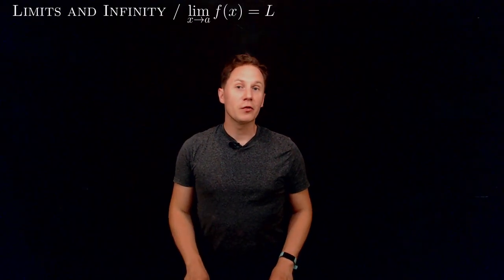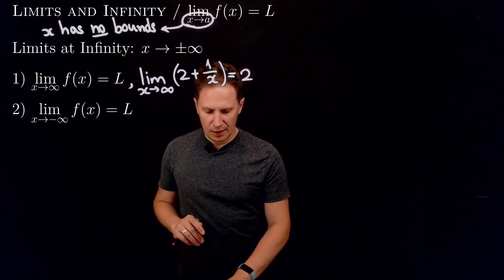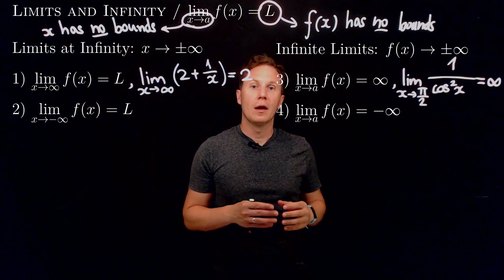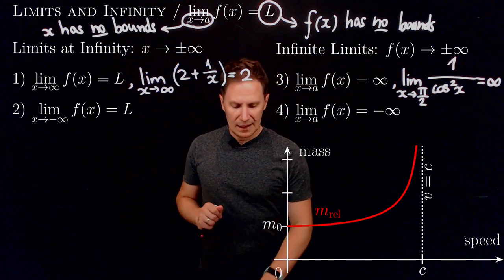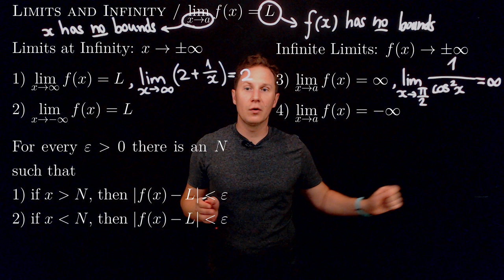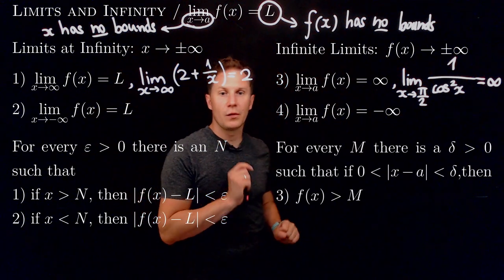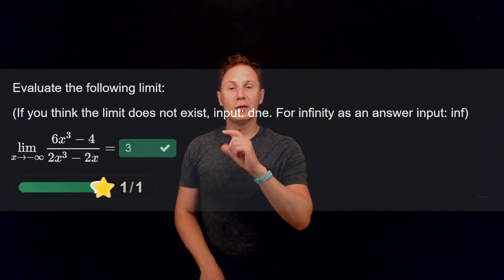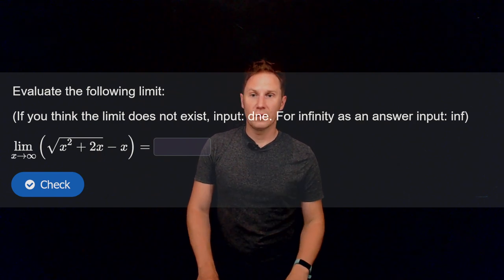Limits and Infinity / Calculus / Interactive Video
00:00 Intro
00:05 Extending our limit definition
00:16 Limits at infinity
00:43 Example of a limit at infinity
01:22 Applications of limits at infinity
02:22 Infinite limits
02:50 Example of an infinite limit
03:28 Applications of infinite limits
04:31 Horizontal and vertical asymptotes
05:49 Limits at infinity (Precise definitions)
06:49 Infinite limits (Precise definitions)
07:40 Infinite limits at infinity
08:28 Quiz 1: Limit at infinity I
09:14 Quiz 2: Limit at infinity II
09:43 Quiz 3: Limit at infinity III
10:26 Quiz 4: Horizontal asymptotes
10:56 Quiz 5: Vertical asymptotes
11:30 Quiz 6: Limit at infinity IV